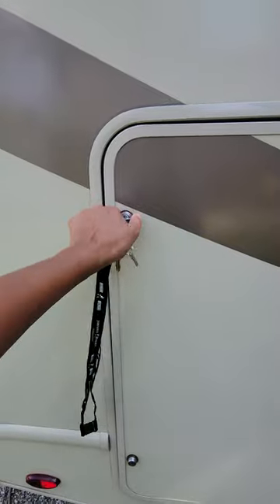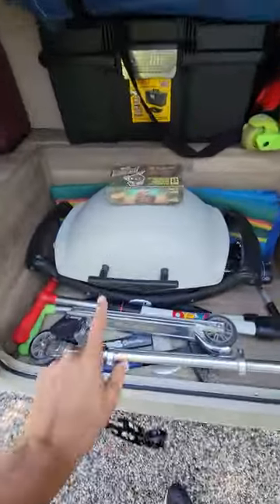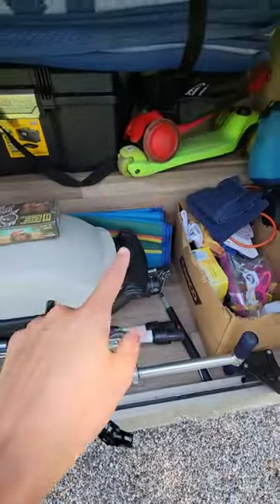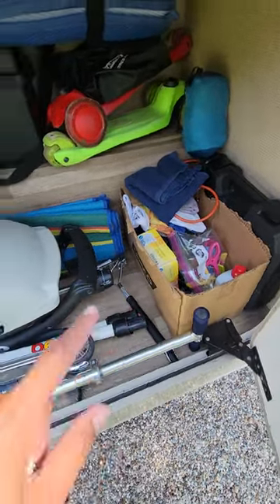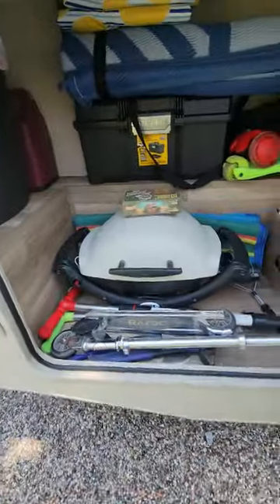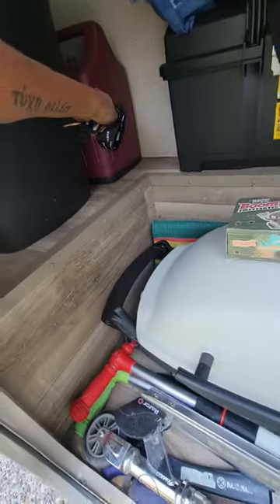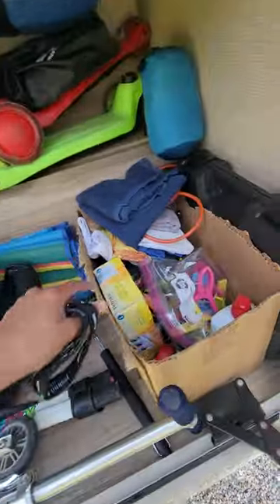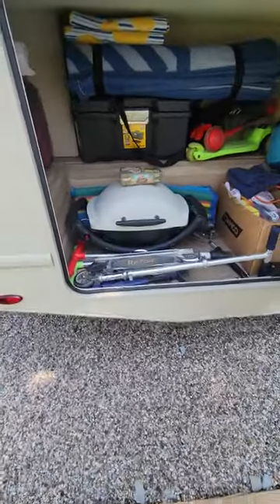Ruby Lynne -- Access to